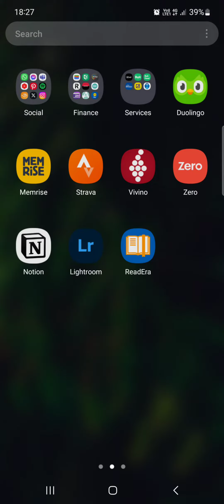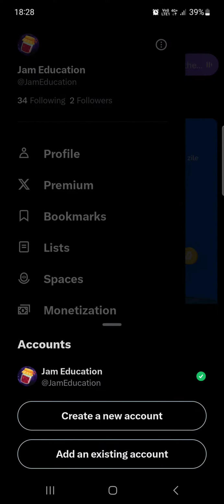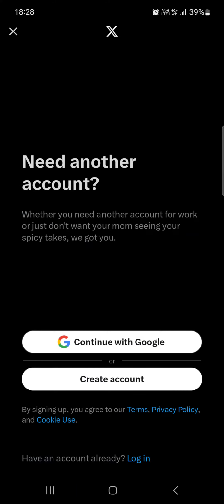How To Create New Account On X?